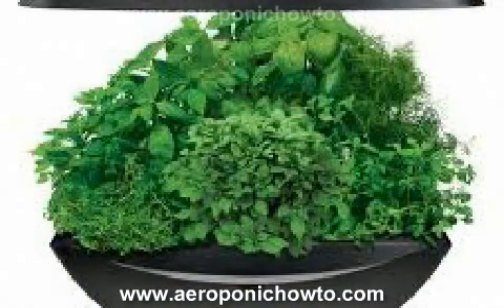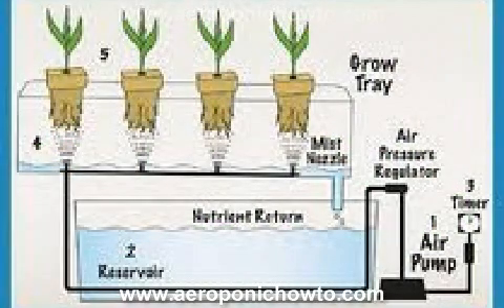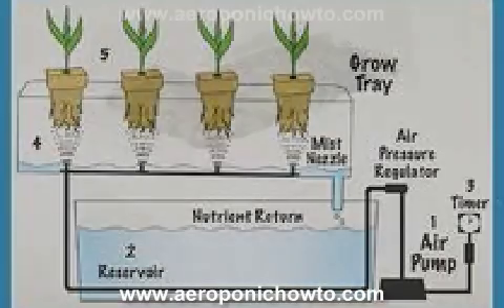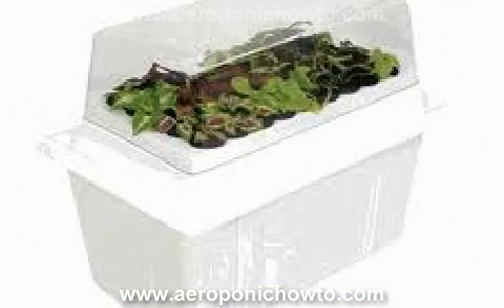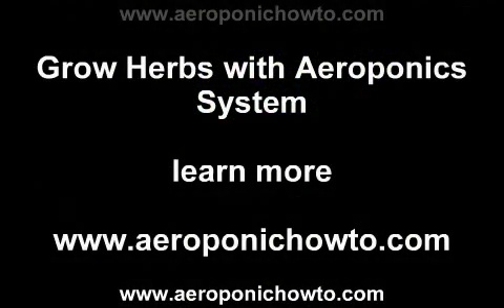growing herbs with aeroponic system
learn more about growing herbs with aeroponic system